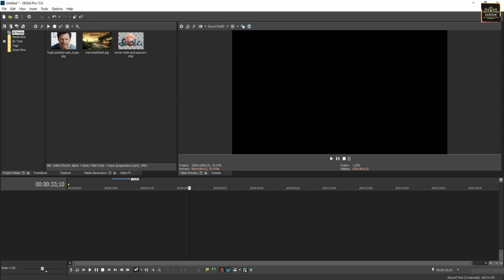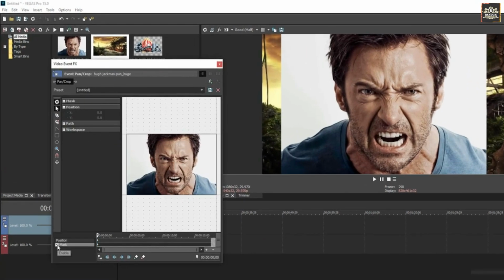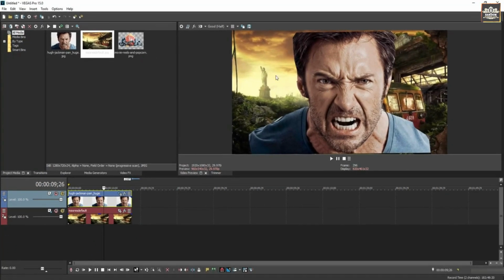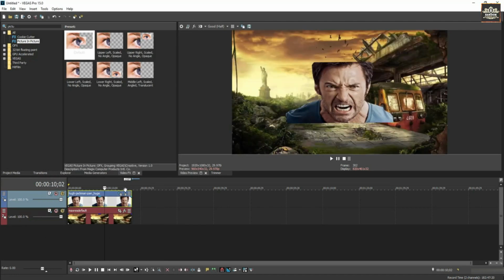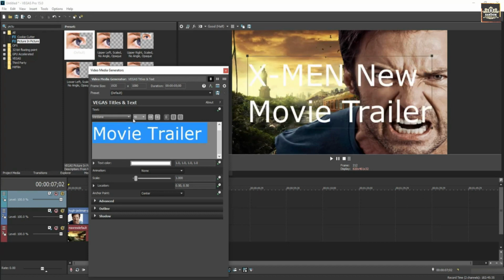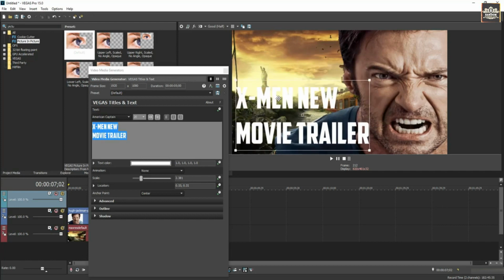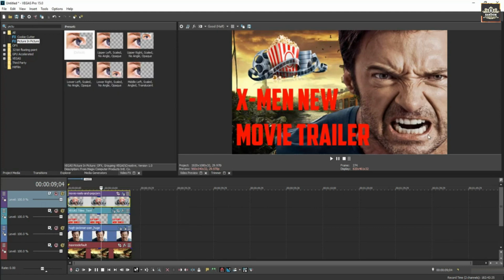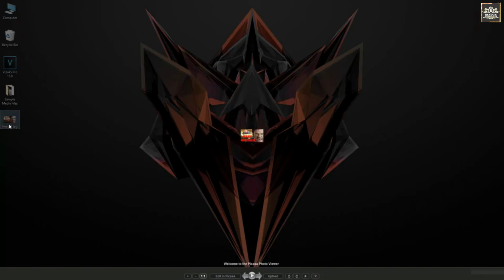Create A YouTube Thumbnail Without Photoshop | Vegas Pro Tutorial